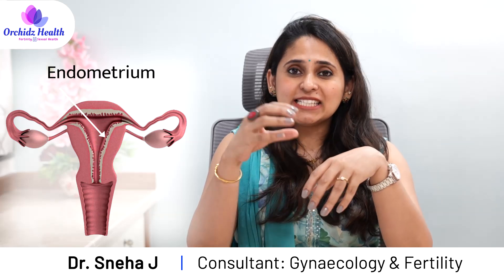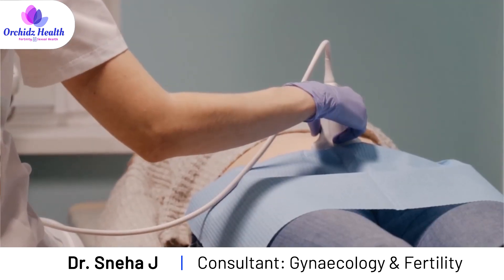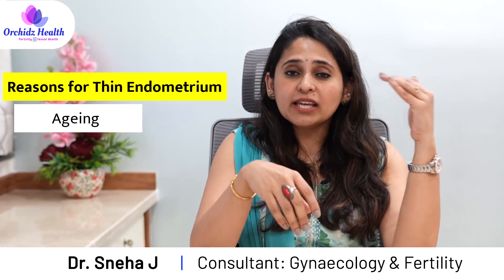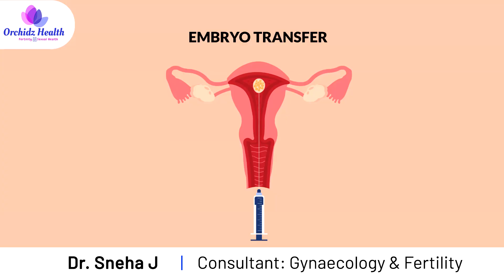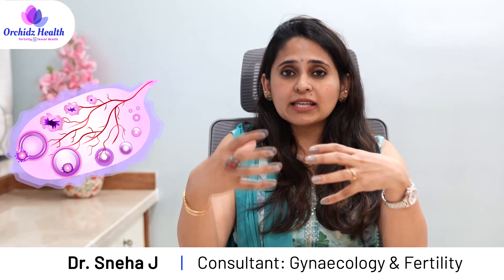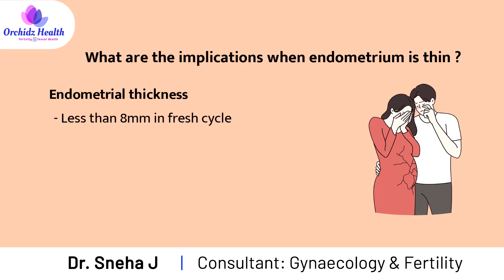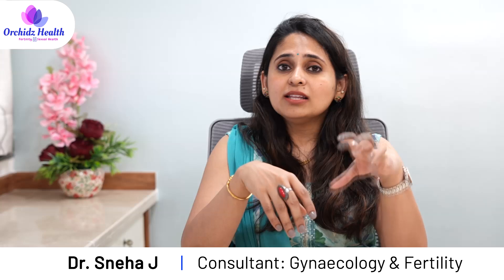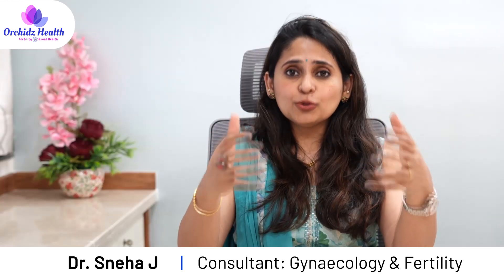Thin endometrium- its impact on fertility and treatments, listen to fetility doctor speak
Dr Sneha J, Board certified Gynaecologist and fellowship trained Fertility Specialist shares tips which increases the chance of getting pregnant with IVF

You will find answers to the following questions.
1. Importance of uterine endometrium?
2. Diagnosis of thin endometrium?
3. Causes of thin endometrium?
4. Treatment of thin endometrium?
5. Ovulation Induction for thin endometrium
6. Cut off for thin endometrium
7. Recent advances in the management of thin endometrium.

Resources:
Fang Z, Huang J, Mao J, Yu L, Wang X. Effect of endometrial thickness on obstetric and neonatal outcomes in assisted reproduction: a systematic review and meta-analysis. Reprod Biol Endocrinol. 2023 Jun 13;21(1):55. doi: 10.1186/s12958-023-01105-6. PMID: 37312205; PMCID: PMC10262454.
Fertility doctor Sneha J is a Board certified Gynaecologist and fellowship trained fertility specialist. After completion of post-graduation in OBG at the All India Institute of Medical Sciences (AIIMS), New Delhi, has done University recognised fellowship in Reproductive Medicine/ Fertility. Visiting fellow Fertility at Hospital Quironsalud Madrid ,Spain and Fertility Centre of Chicago, USA.

1. Orchidz Health - Fertility, Gynaecology, Uroandrology clinic,
Bangalore, India.
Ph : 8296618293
2. NU Fertility - Bangalore, India.